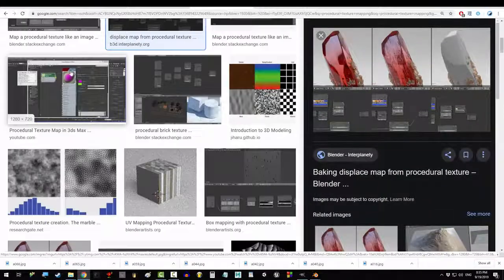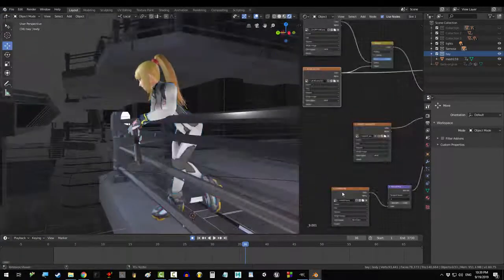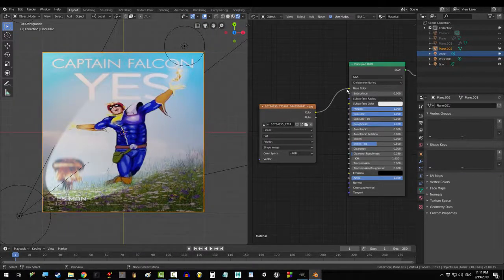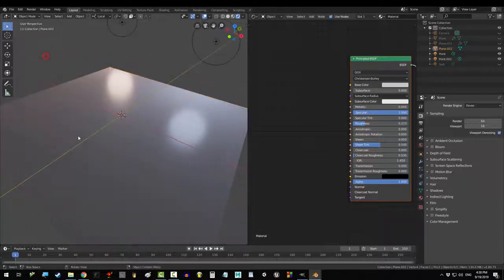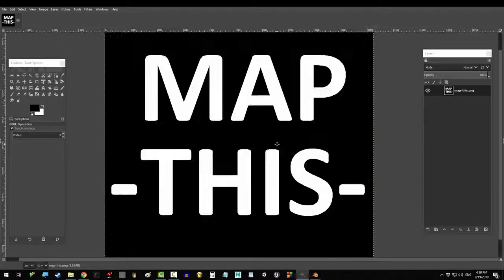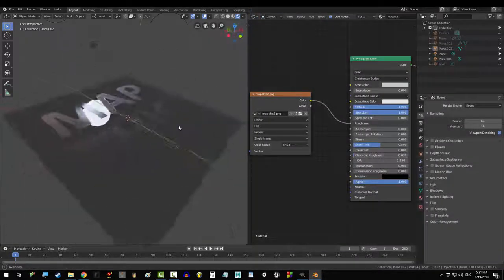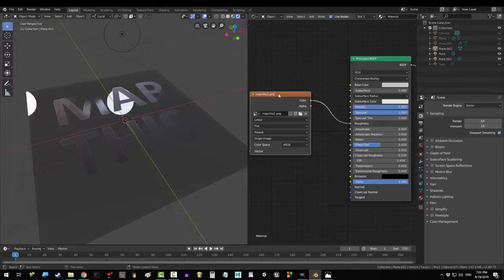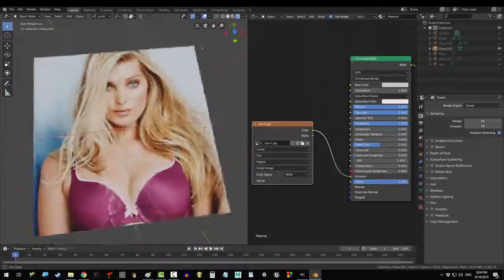Dash 3D : Blender 2.8 : The Secret To MASTERING Principled BSDF (FOR NEW USERS)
If you're new, you might be having trouble keeping track of all the different maps, and remembering what they do and how they fit together. But, maybe, you just need to see things from a different angle. Hopefully, these next 3 minutes will provide you with exactly that :) As always, hope it helps!